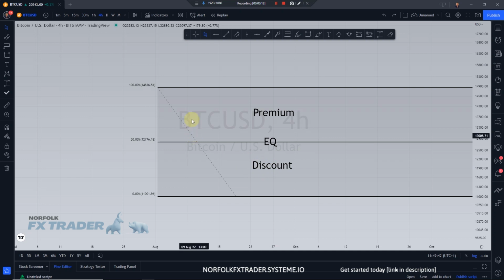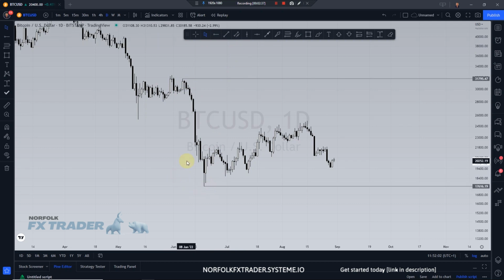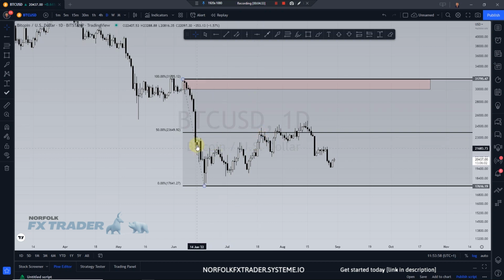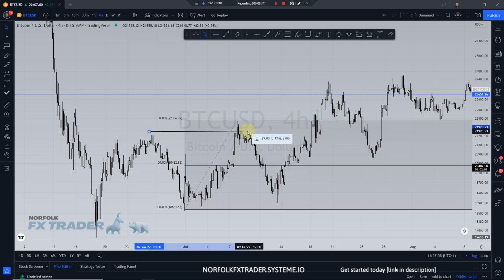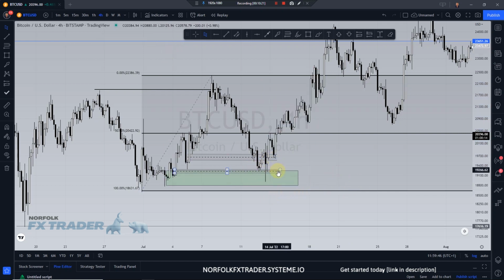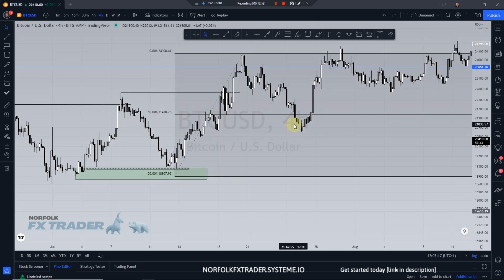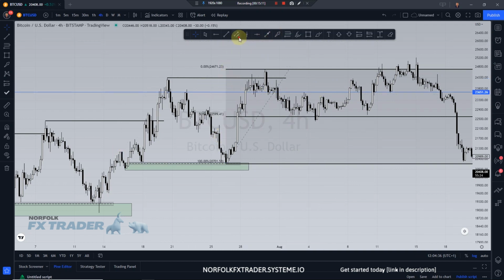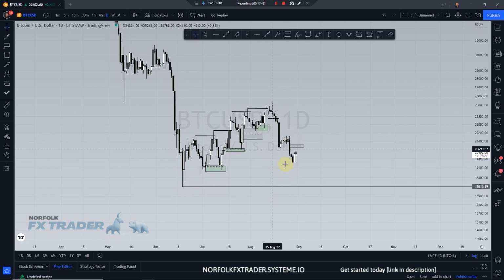SIMPLE Tool to INSTANTLY Boost Profits!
🚀 Master Trading in 90 Days – Start Now!

🚀 Profit From Your Next Trade – Join the Workshop!

In this weeks video I discuss the power of using a premium vs discount forex pricing. And how this will boost your profits instantly.

Always remember to look to enter the market at a premium, this gives you a better entry and a higher probability of catching a trade.

Premium and discount trading, involves using the Fibonacci tool to mark out from the 0-100% and the 50% being the eq. level.

You also need to be applying a strategy of supply and demand or smart money trading with using supply and demand zones or imbalances for entry.

⏱️⏱️VIDEO CHAPTERS⏱️⏱️
00:00 - How a premium vs discount forex pricing is used
02:10 - Finding an optimal entry using a premium pricing area
06:41 - Trading countertrend inside a discount price to a premium price
11:35 - Reading trends within trends (micro trends) using a premium price area
16:00 - Applying the choch inside the premium area to sell in a downtrend

Jonathan